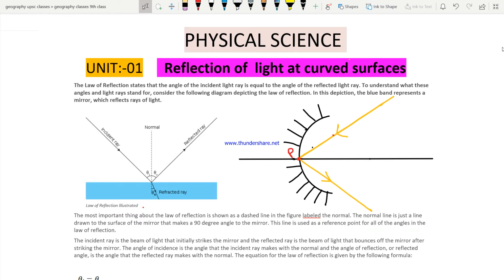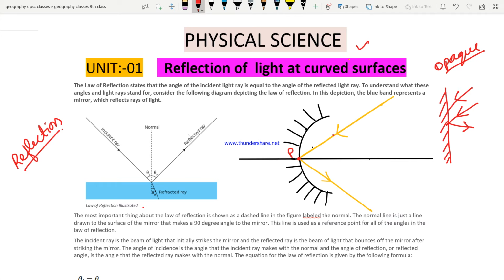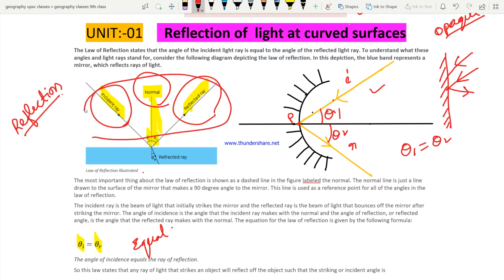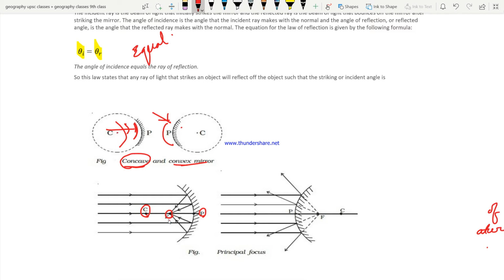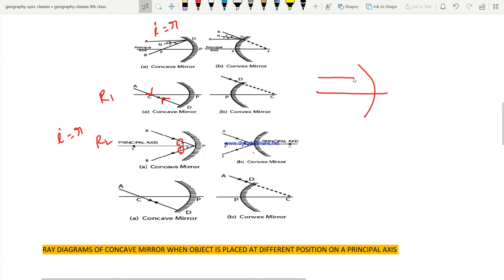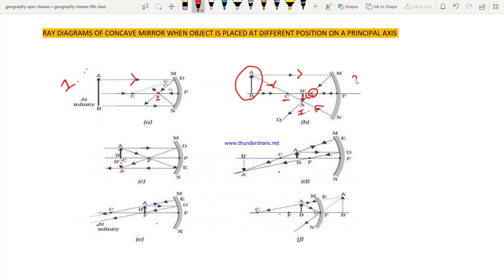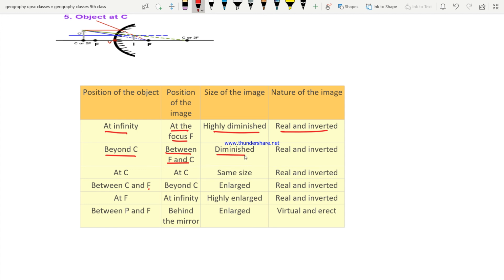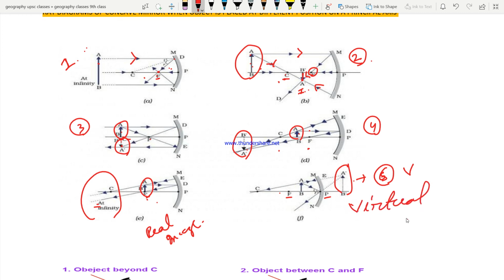PHYSICAL DEMO CLASS